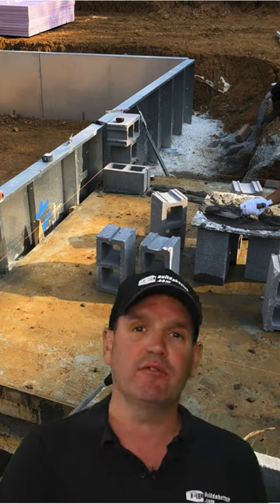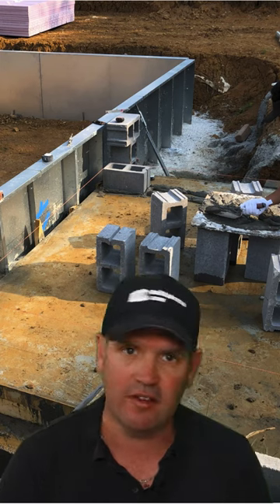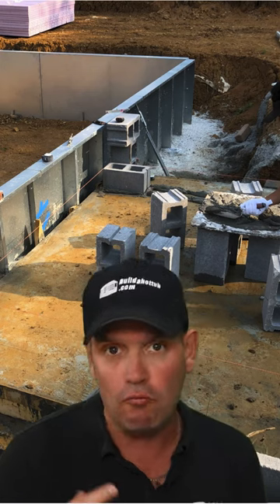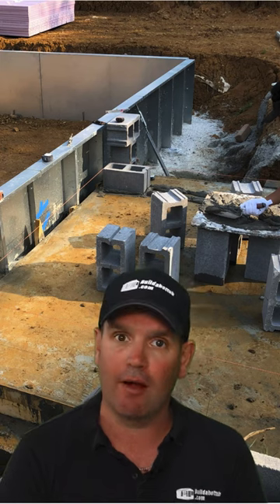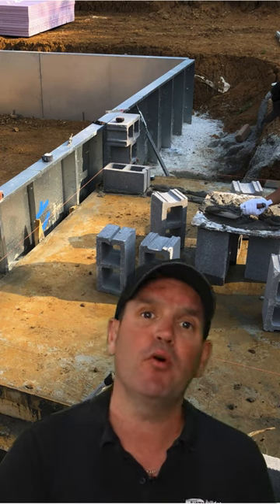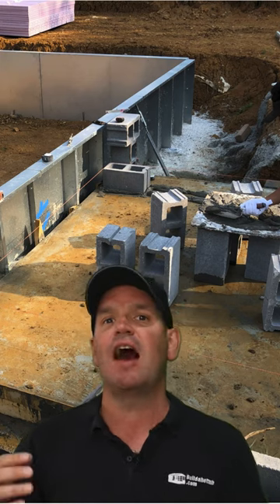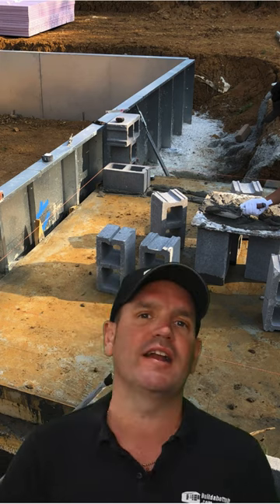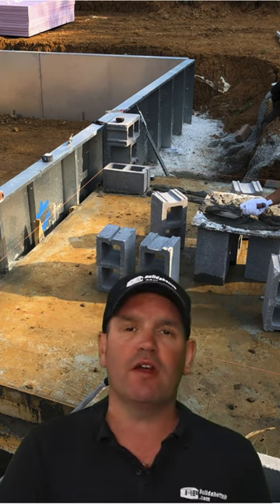DIY Overflow Hot Tub Timelapse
In this video series, we will follo wthe progress of Danny in the USA who is building an overflow hot tub into pool combination.

The remit for Danny’s build was that he wanted the water to be circulated through the spa, creating a waterfall overflow into his pool. He was going to use the pool heating and filtration system to do this but wanted me to design him a system that would allow him to have separate control of the hot tub jets.First things first, he needed a plan. This was a custom project (you can read more about these here) but with the right plan in place, Danny was heading in the right direction from the start.Enter the Pool BuilderThere are two parts to this build, the pool itself and the hot tub. What I have certainly found over the years is that pool builders don’t like to do hot tubs. Or, if they do, they often do them wrong!In Danny’s case, I will share a portion of an email that he sent to me. Basically, the pool builder only dealt in steel pools with liners so wanted to do the same for the hot tub – this was not going to work! You can’t get the jets you need for liners and they are a total pain to do where hot tubs are concerned – fine for a pool of course, just not a tub.Extract from Danny –Pool builders.  When I suggested to my pool builder that he build something liek you did  he was like “no way. I don’t do that.  I only do steel walls with vinyl liners OR get drop the fiber glass ones in the hole and connect the suction line, return line and blower line.  So I showed him a picture of steel wall hot tub (below) and asked him “So can you do this?”   “Of course” he said.    So then I said. “Well If I hire a mason or you hire a mason to build the concrete shell it is exactly the same thing.  If the pool builder or the owner isn’t handy they also have to do the tile finish or find someone.  But you get the idea.  Now he’s like “ok let’s do it.”    I think once a couple pool builders start doing it word will spread to owners or other pool builders.  Yes I understand after a pool builder does it once they might not be a return customer but I think it will catch on and owners will be requesting their pool builders to contact you if the owners themselves can’t do it.As you can see, Danny was clear on what he wanted – and just needed to find the right people to do it.Let’s Get Digging!As with any pool or hot tub build, you have to clear the area so this is the initial picture from Danny of his build. Quite the project as you can see.It always surprises me just how much correspondence I actually have with my customers. In going back through my records to find the pictures and the videos that Danny has sent for this article, there was dozens and dozens of emails spanning over 12 months. Quite incredible really.Start with the PoolThe plan that Danny and his contractors had was to start with the pool. The pool was going to be a steel framed in ground pool with a liner. Quite straight forward to do but I do recommend getting someone in to do the liner part.Pool liners can be notoriously difficult to fit so should really be done by a pool professional or at least someone that has experience in them. I wouldn’t suggest trying to do a liner pool as a complete DIY project without assistance.And now the Hot TubWith the pool in place, it was time for Danny and the team to start work on the block built hot tub. He was going to make this from hollow CMU blocks with a rebar internal structure. This is a popular method for a DIYer.The first thing that he did was lay a concrete base. With the concrete base in place, it was time to start to lay the blocks.It didn’t take the brick layers too long to put the external and internal structure together for Danny.The next steps were to core the holes for the Gunite bodies to be fitted. It is pretty straight forward process but does take a bit of time. My recommendation here is that you hire a core drill, much easier and quicker than doing it yourself (like I did) with a regular hand drill.Danny then fitted the 2.5” pipes through the walls and then sealed around them. He also added a seal on the walls to add additional water proofing to the structure.External Pipe WorkWith the Gunite Bodies in place, it was time for Danny to fit the exterior pipe work. What he did which I think works well was that he actually fitted a sheet of insulation before he fitted the actual plumbing. Then it was time to put the 1.5” air lines and the 2” water lines around the tub to feed the 9 jets.With the plumbing in place, Danny then needed to fill in the seat void which he did with a mixture of concrete and block and then he has used a product called ‘Hydraflex” which is pink in nature to seal all of the concrete after it has been rendered internally. Again, this just adds another layer of waterproofing to the structure. It is certainly starting to take shape as you can see in the picture below.